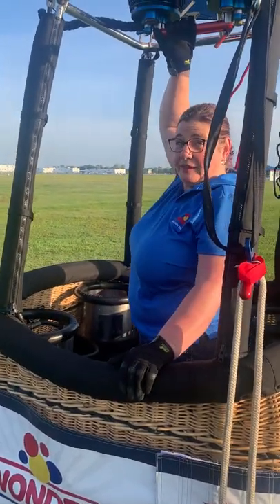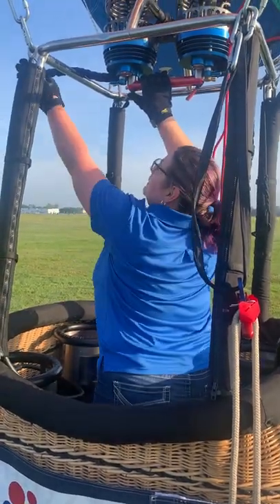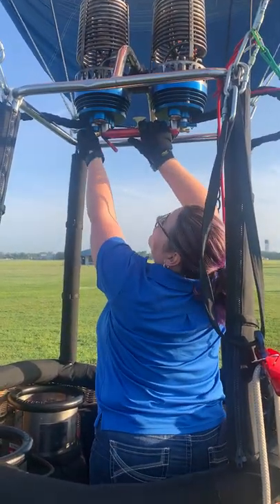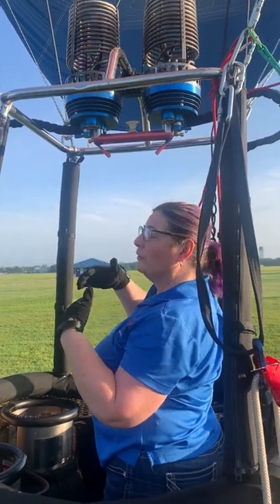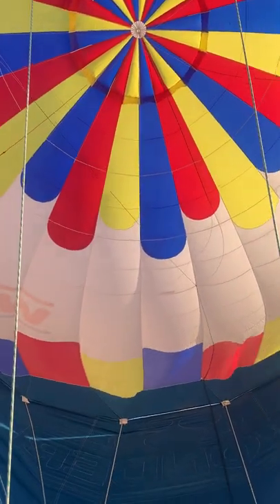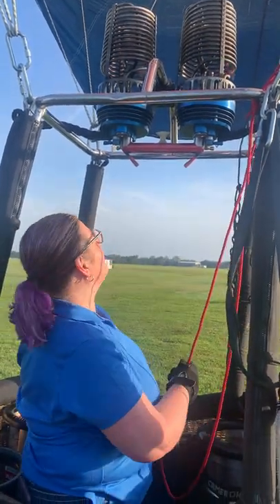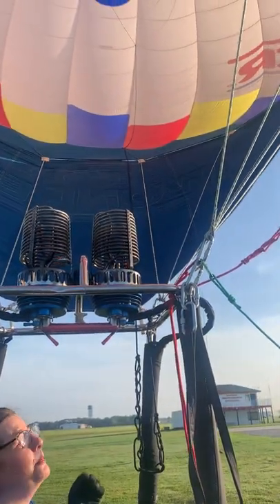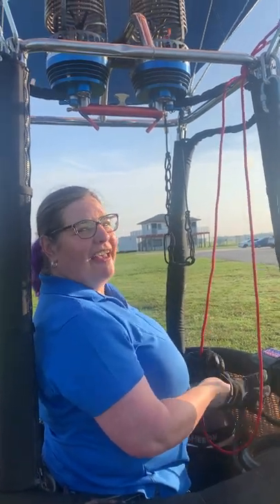Ballooning Explained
Amanda Sabia, a certificated commercial lighter-than-air pilot and co-owner/co-operator of Kansas City AeroSports, shows and tells about the basic equipment of a hot air balloon at the 2022 Up Up & Away Florida Hot Air Balloon Festival. Amanda is the crew chief and her husband, Chris, is the pilot for the Wonder Bread Hot Air Balloon.